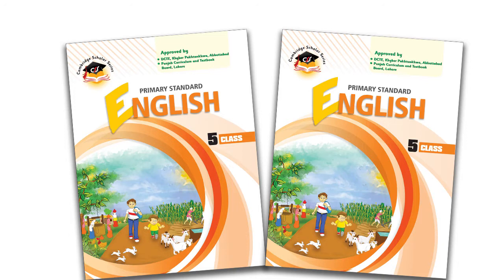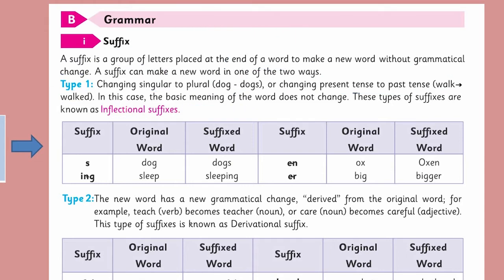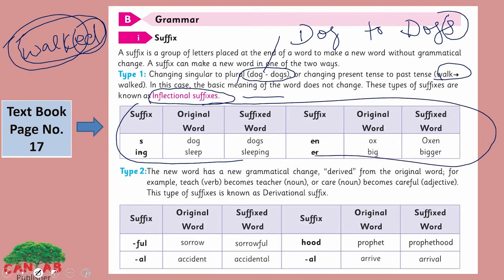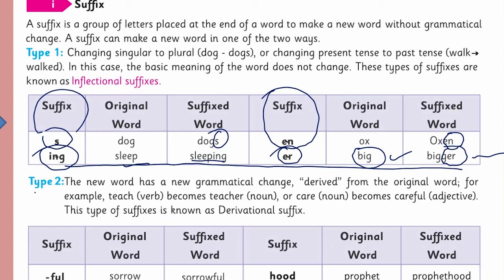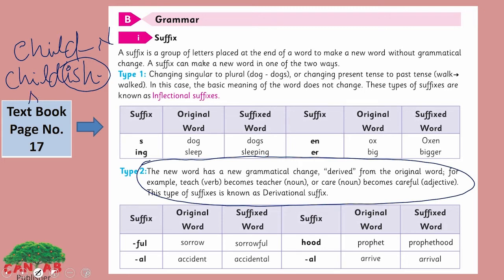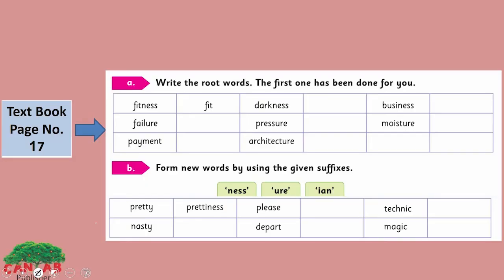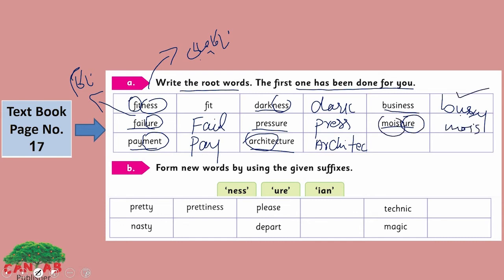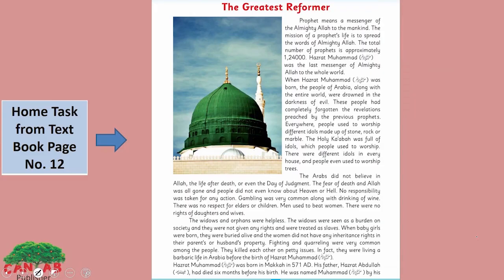KP English Class 5 Chapter 2 Lecture 1